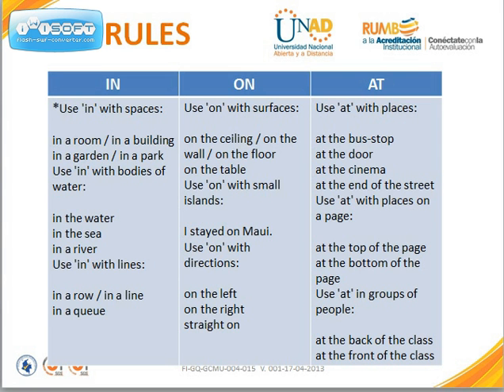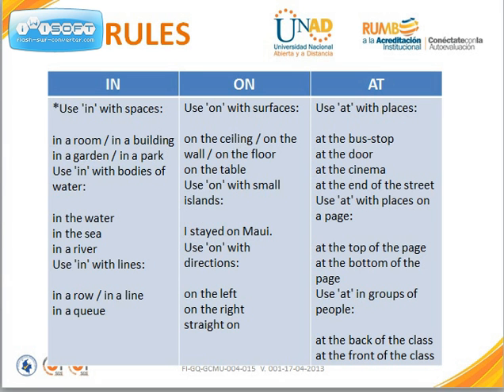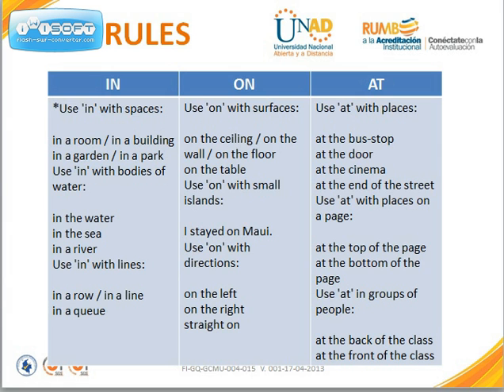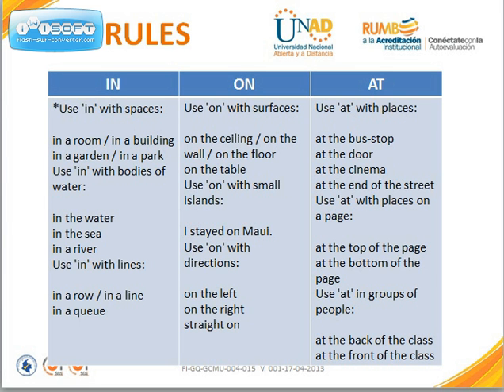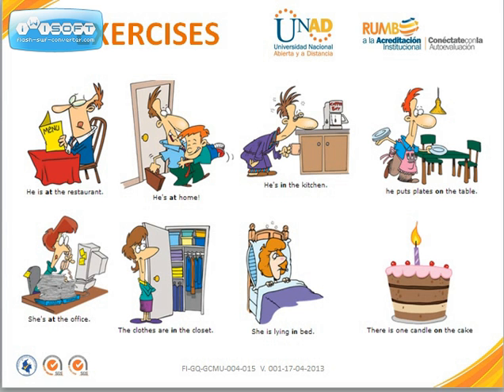PRESPOSITIONS OF PLACE IN ON AT 1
This video is an activity for 8th grade students so they can learn how to use prepositions of place in - on - at.